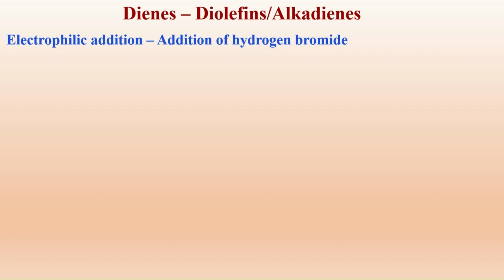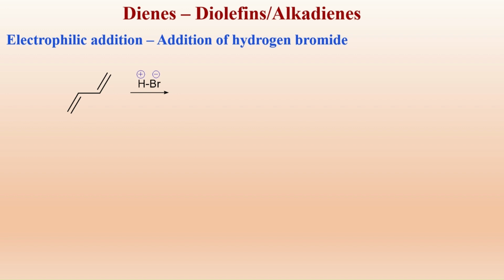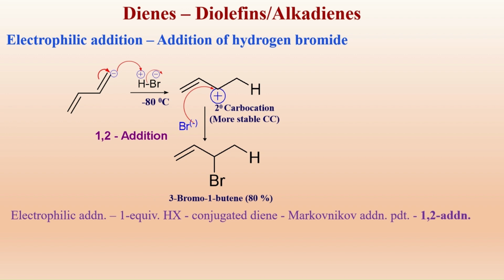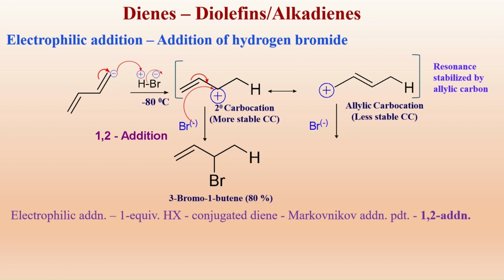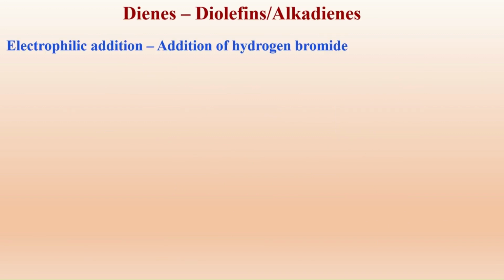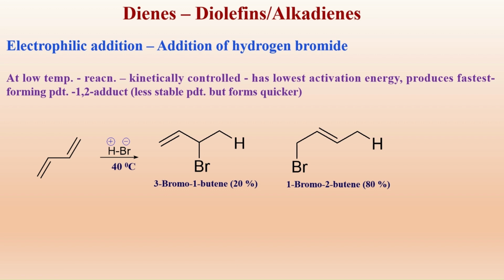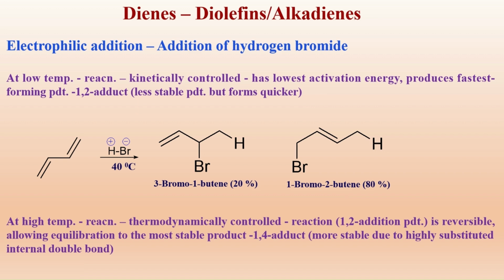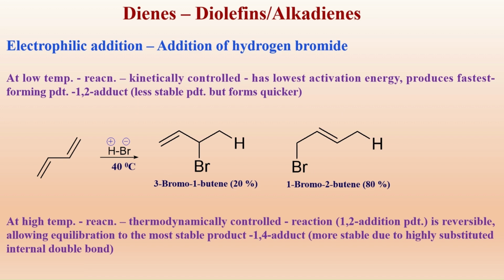Conjugated Dienes - Eletrophilic Addition of HBr at higher & lower Temperatures